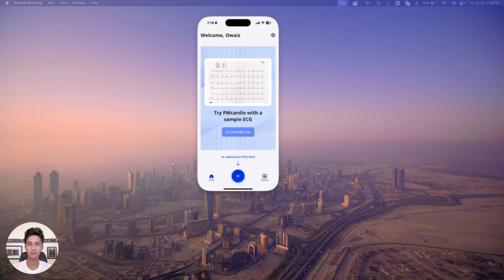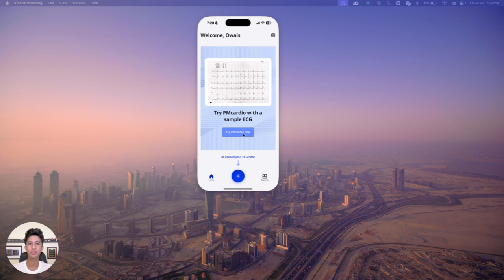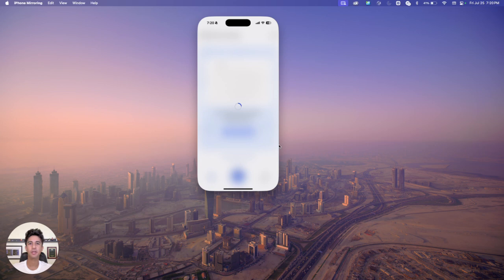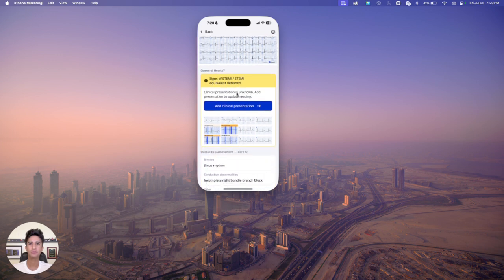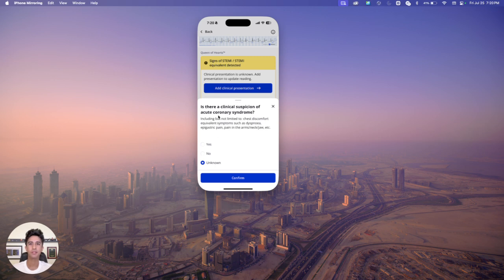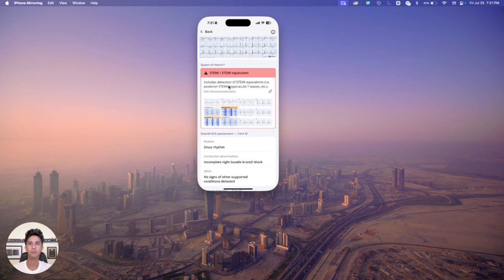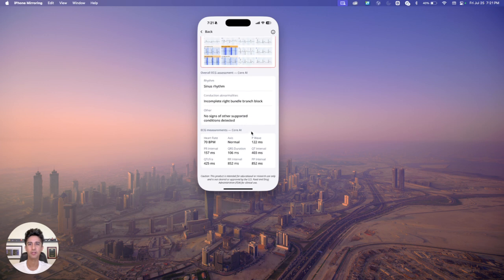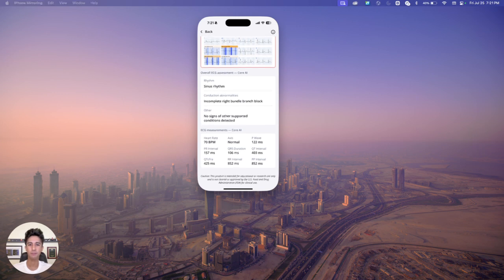Exploring AI in EKG Interpretation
Can AI improve EKG interpretation?

In this Scrubs and Software episode, I test out PMCardio by Powerful Medical, an app that analyzes EKG photos and predicts conditions like STEMI and AFib using machine learning.

It’s not FDA-approved yet—but its contextual input and accuracy are worth watching.  It's STEMI AI model has received FDA’s Breakthrough Device Designation, which accelerates its pathway toward regulatory approval by allowing prioritized review and closer collaboration with the agency.